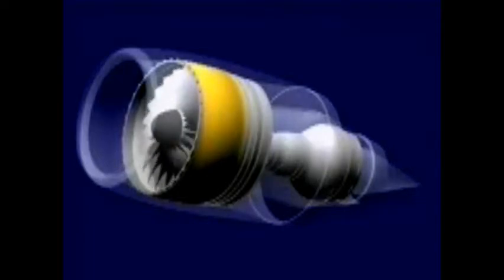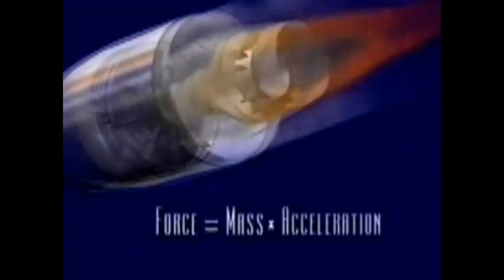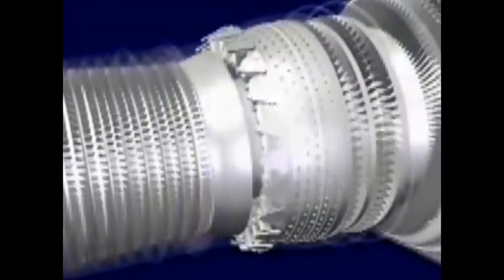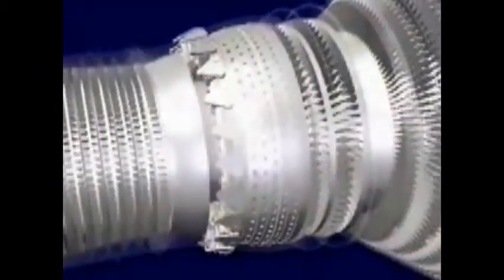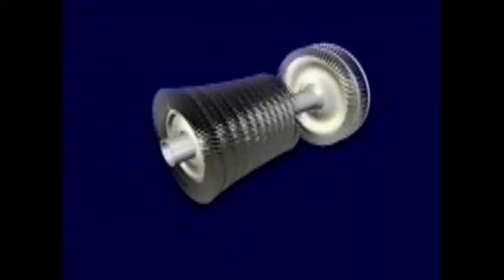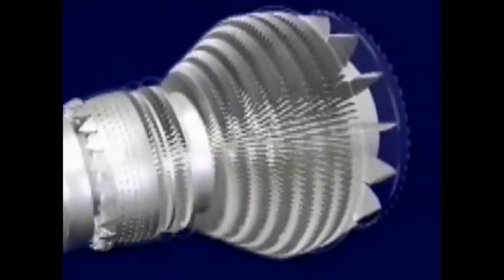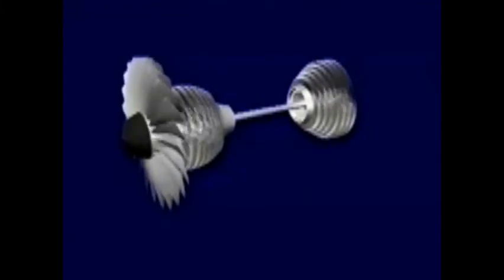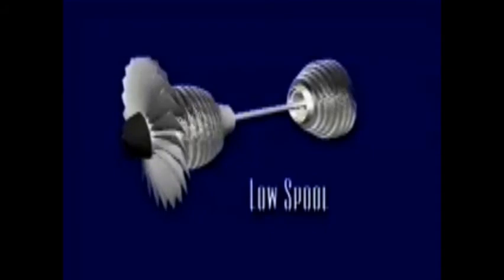JET MOTORS.wmv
jet motorlarının yapısı ve çalışma prensibi